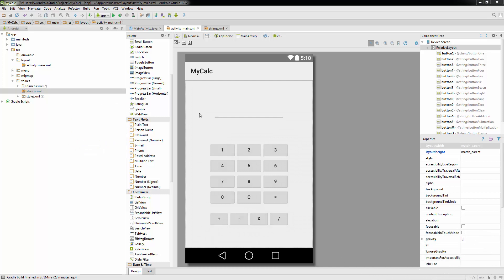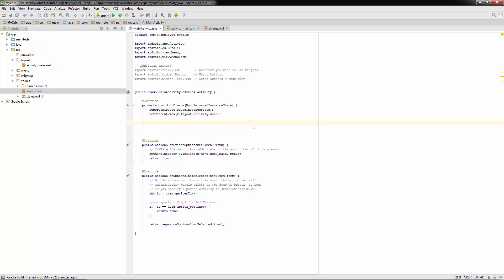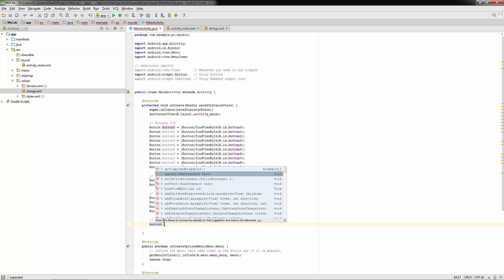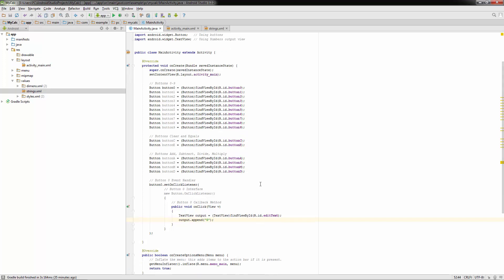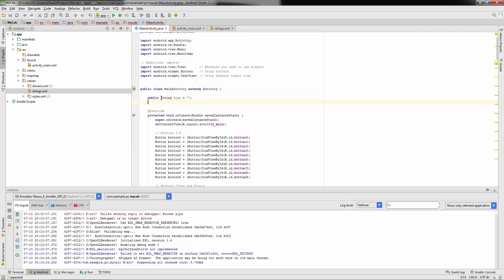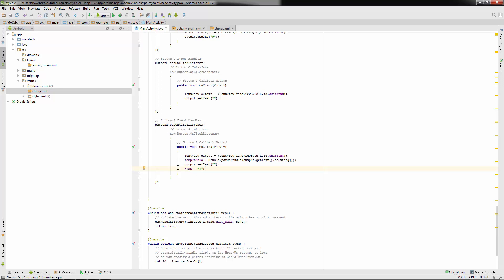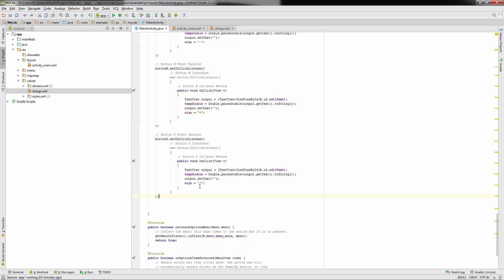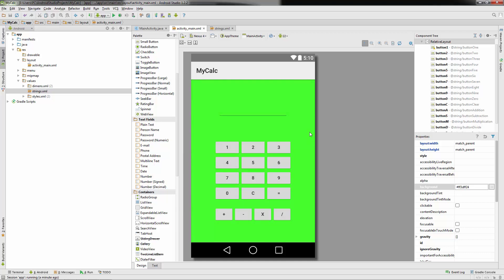Android Studio - Tutorial 3 - Simple Calculator - Part 2 of 2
In this tutorial, I finish up on the Calculator. Please remember that this is not a great calculator, just a learning project for a student learning Android Studio.